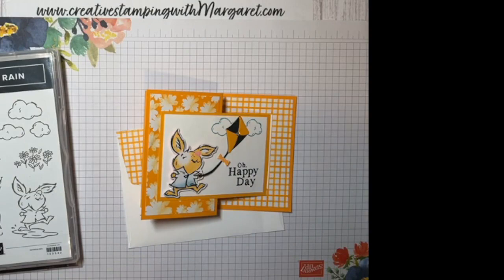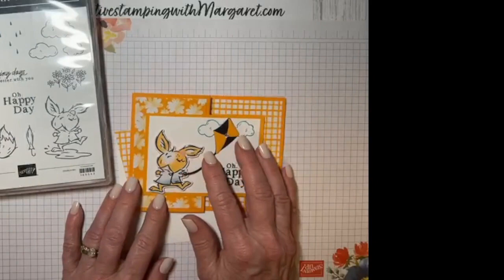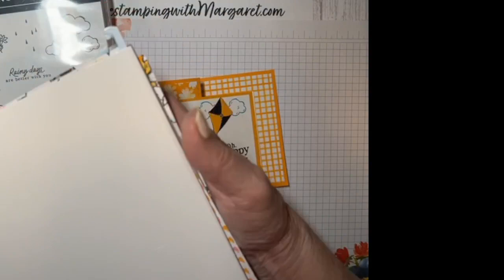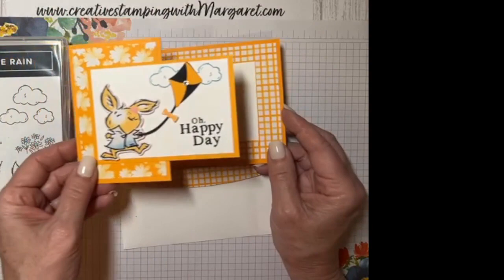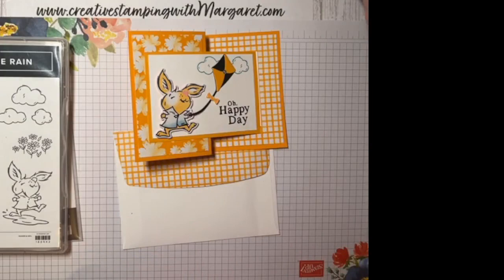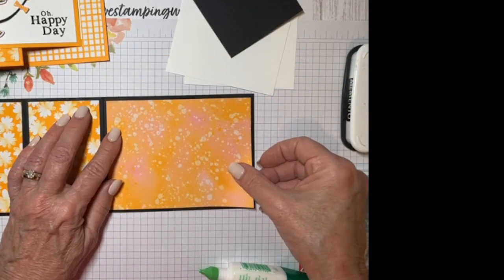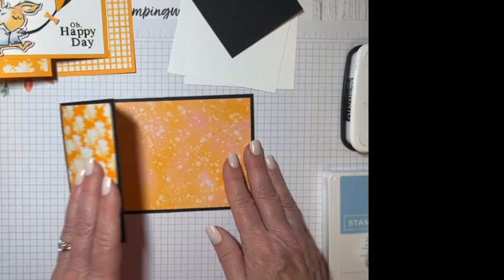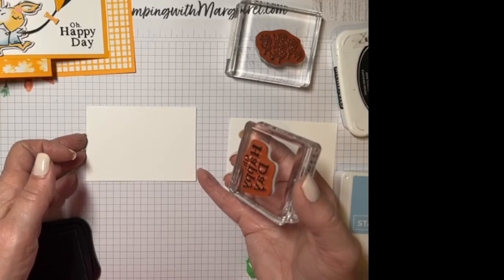Playing In The Rain Fun Fold Card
A fun fold card featuring the Playing In The Rain Bundle and the Rain or Shine Specialty Designer Series Paper from the Stampin' Up! Jan-Apr 2023 Mini Catalog.  This is one of four cards from the March 2023 card class.

Cut Dimensions:
Mango Melody Cardstock (Base: 4-1/4" x 11", score at 2-3/4" and 5-1/2"; 3" x 4-1/4"; scrap for kite die cut)
Rain or Shine Specialty Designer Series Paper (floral print - 2 pieces cut 2-1/2" x 4"; checked print 4" x 5-1/4" for interior; 2-1/2" x 6" for envelope; bunny for die cut)
Basic White Cardstock (2 pieces 2-3/4" x 4")
Basic Black Cardstock (scrap 1-1/2" x 4" for kite)

Project Materials - click on link to shop with me:
Rain Or Shine Specialty 12" X 12" (30.5 X 30.5 Cm) Designer Series Paper [160540] - Price: $15.00